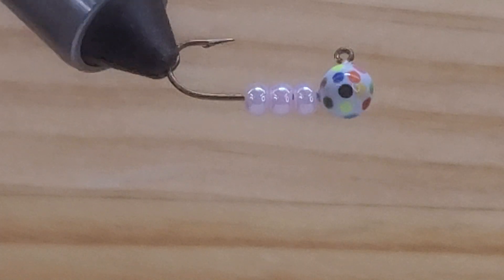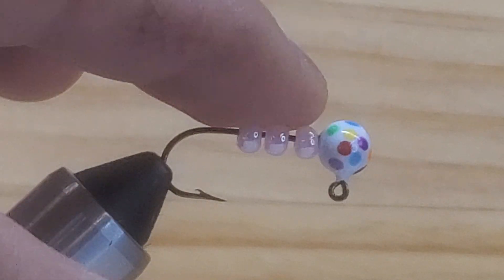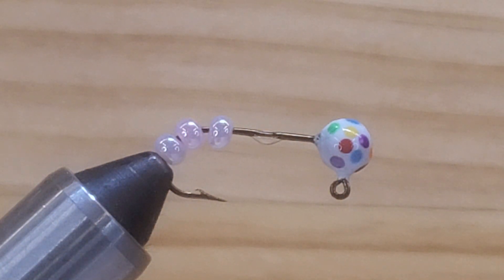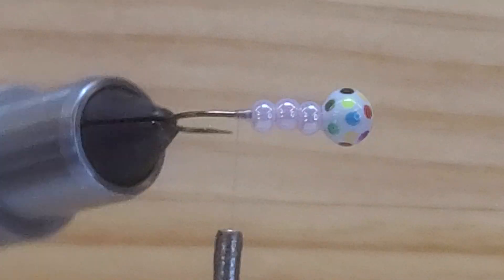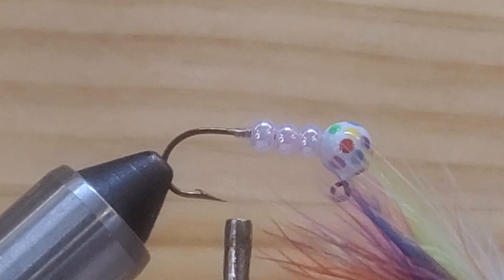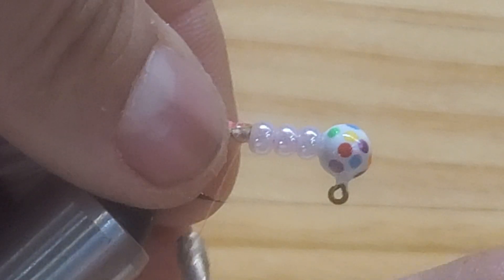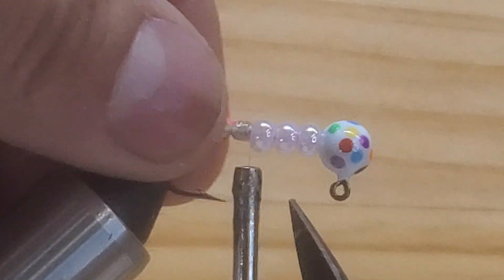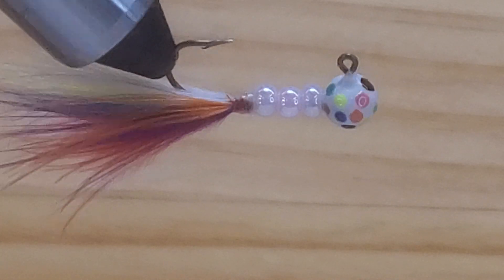How to tie this LITTLE LURE is a fish catching machine jig!!!